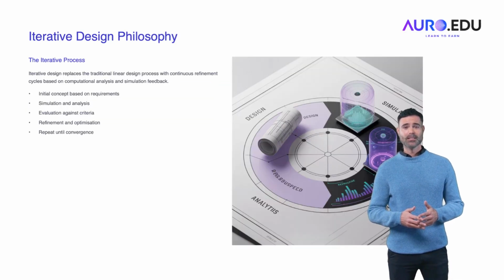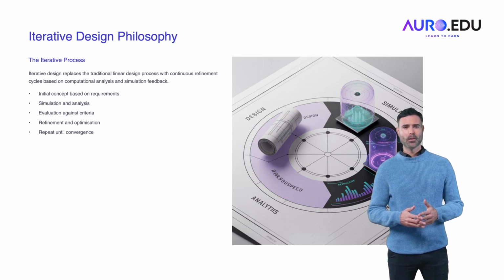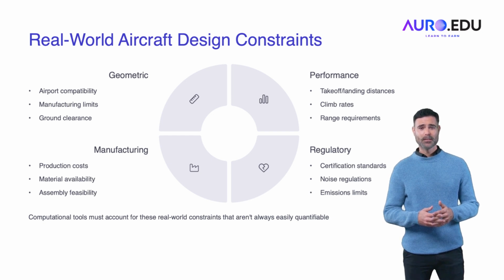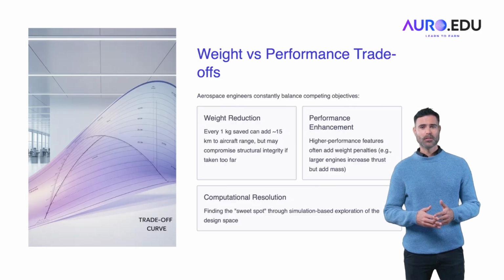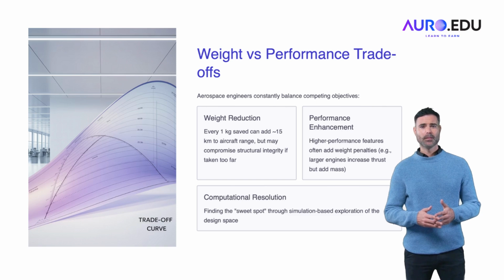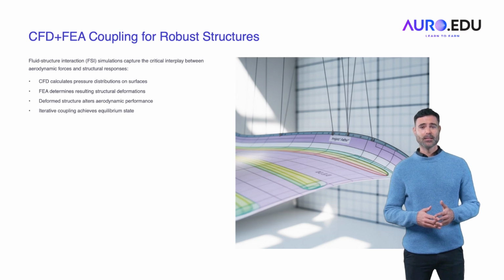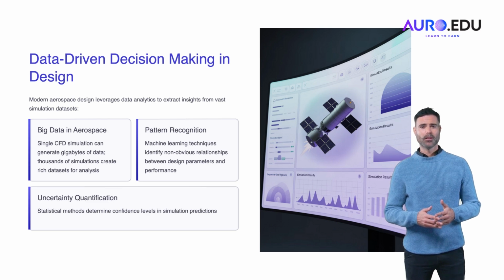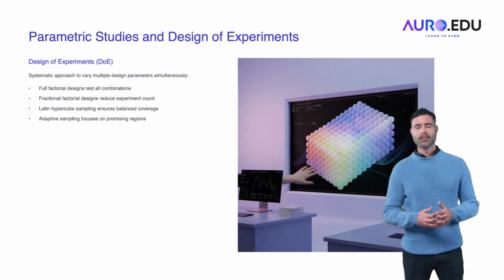Computational Tools & Simulations in Aerospace Design - 5